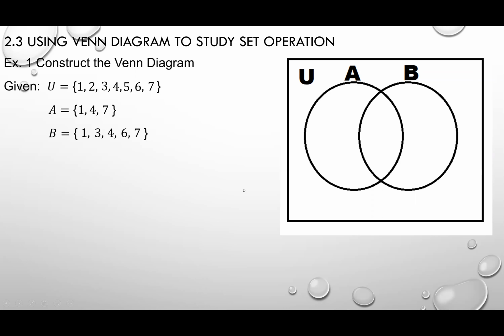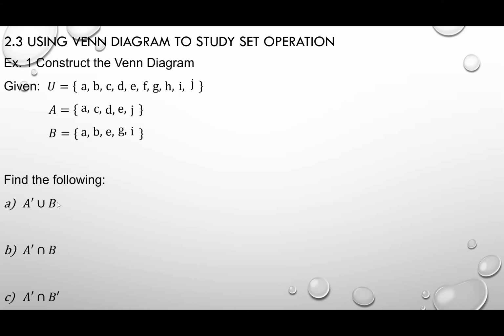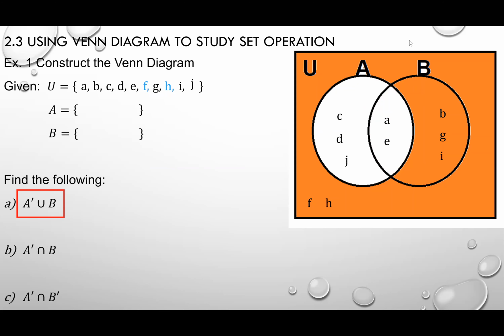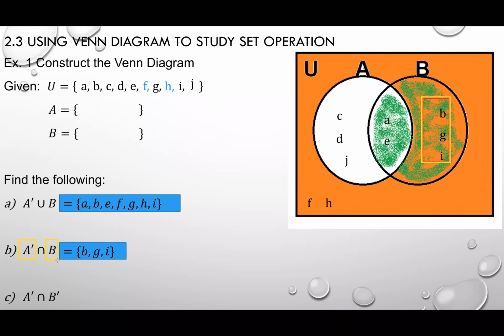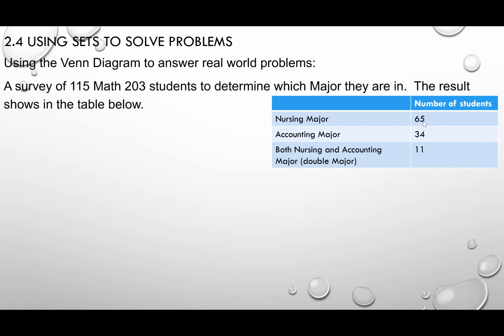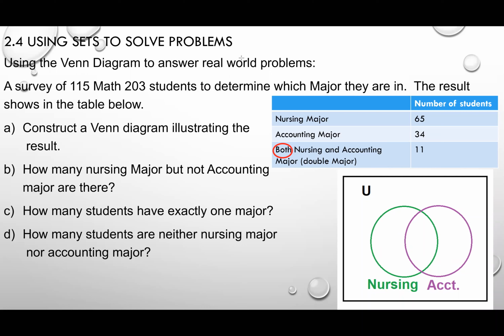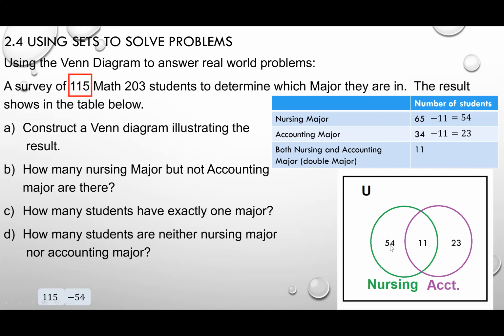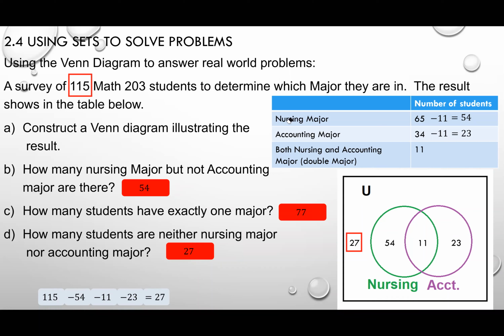Math 120 section 2.3 and 2.4 set theory part 1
Venn Diagram of three sets and set operations of three sets real world problems involving Venn diagram